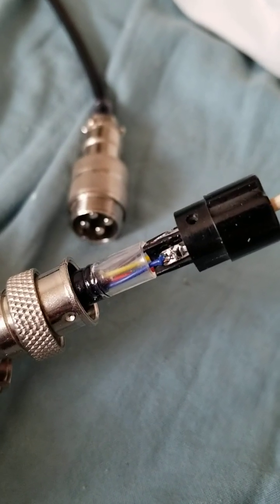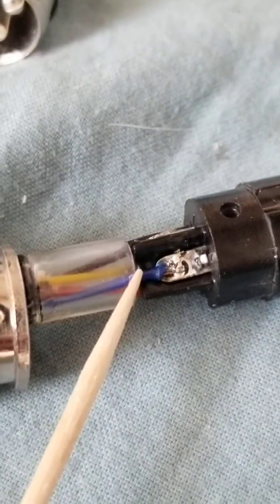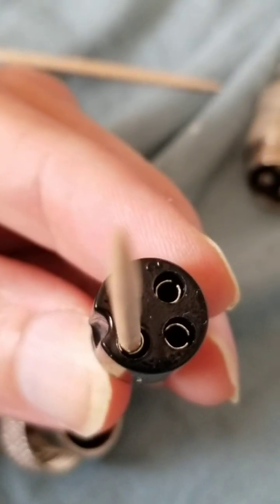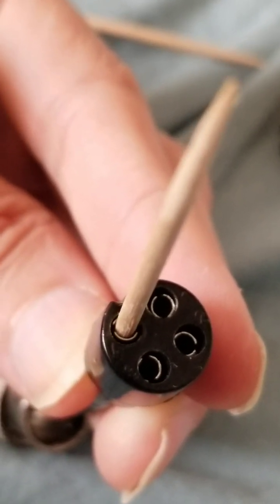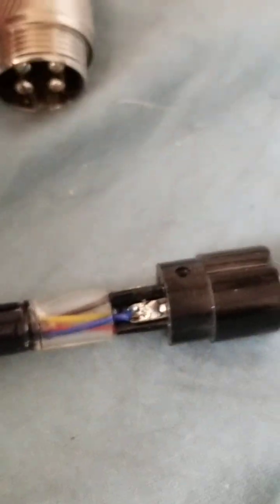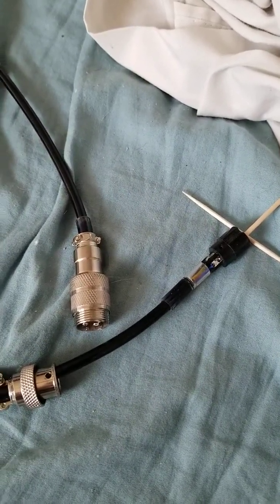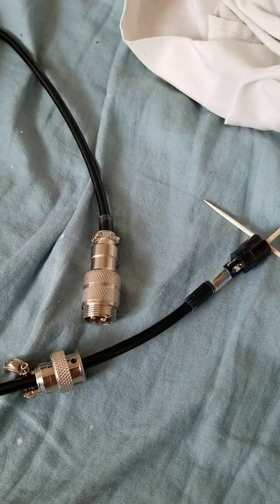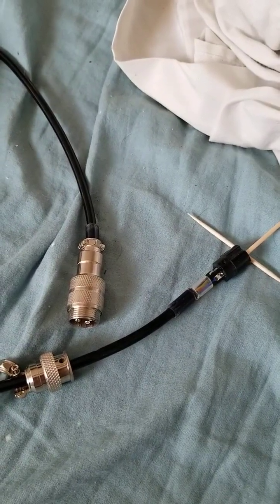4pin microphone cord cut pin 4 for Quad5 CB radios 1of2 1-21-2023